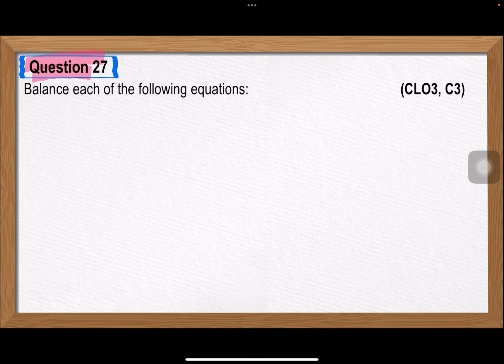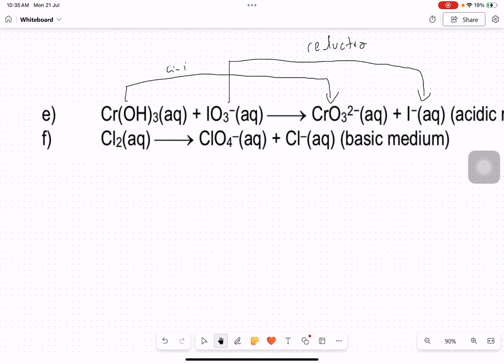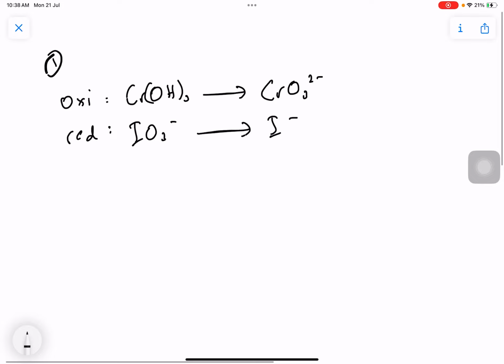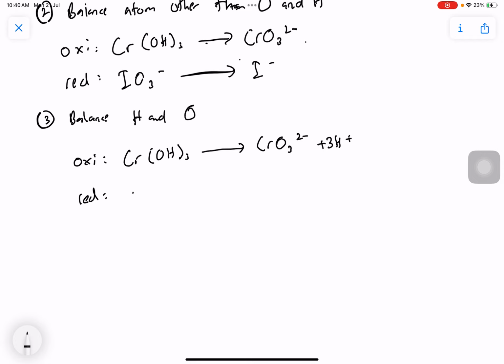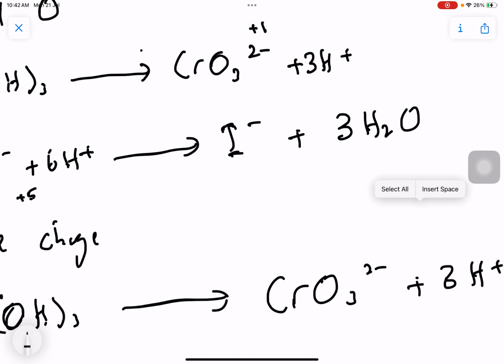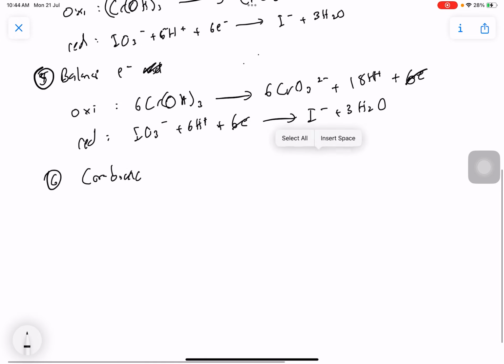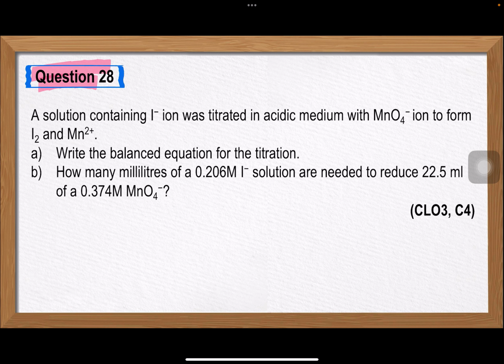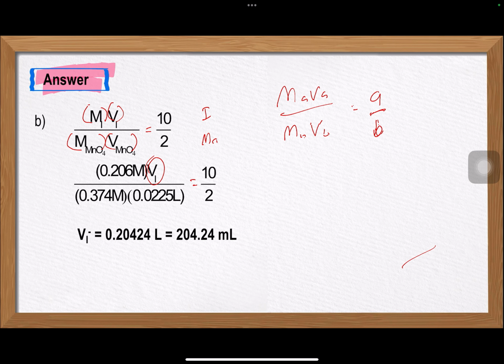CHAPTER 1 | MATTER | TUTORIAL DISCUSSION HOUR 6 | SDS SK015